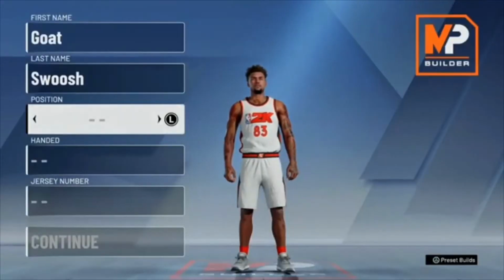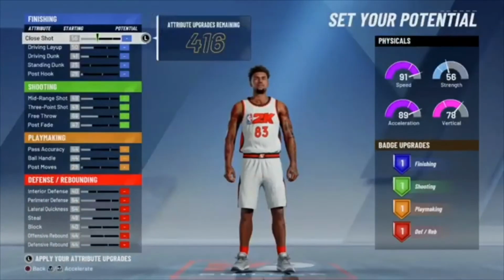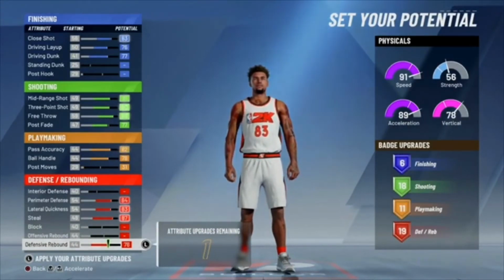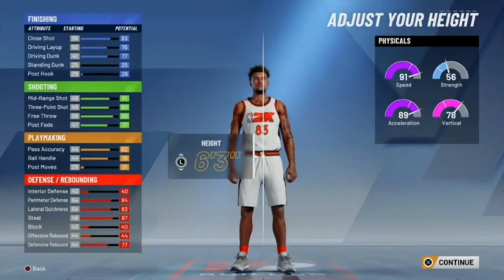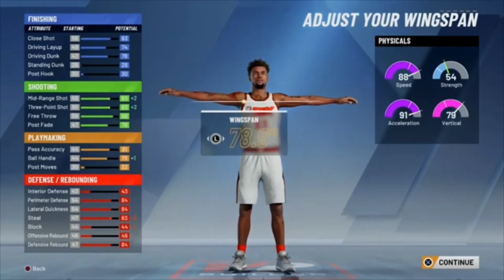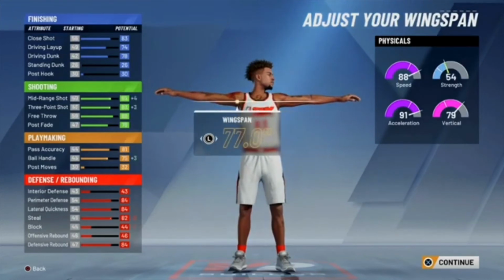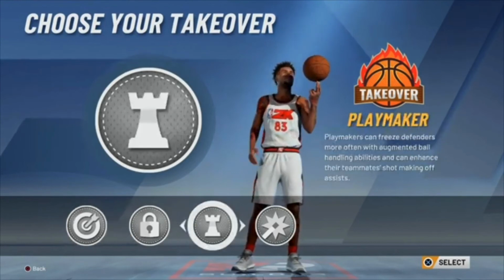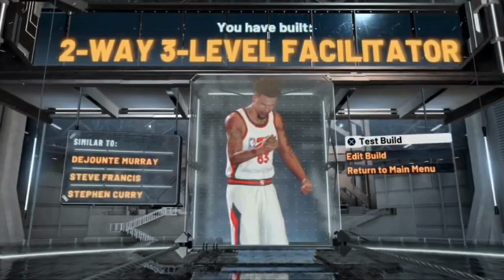Insane OP 2-Way 3 Level Facilitator Build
Just showing you how to make this insane 2-Way 3 Level Facilitator, in depth video on the best way to make this build